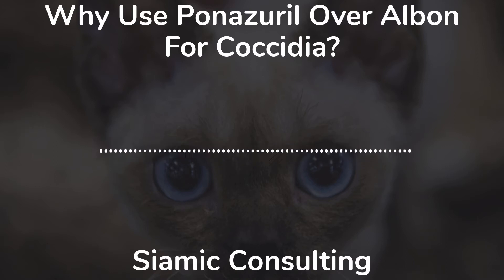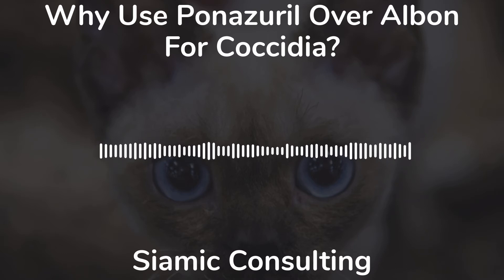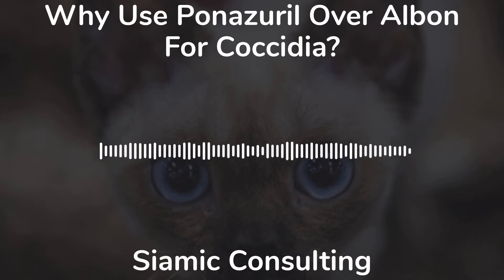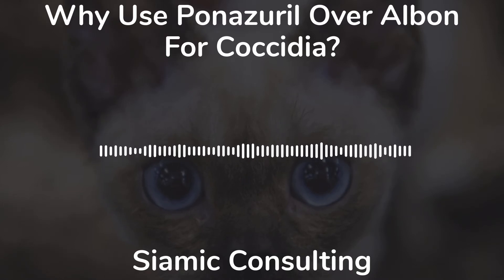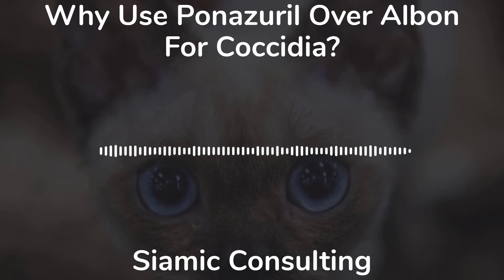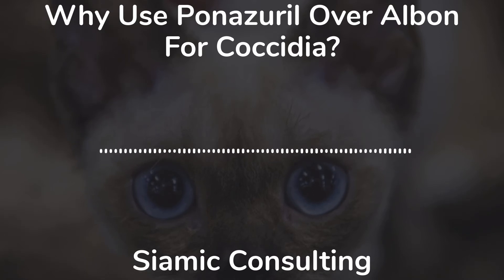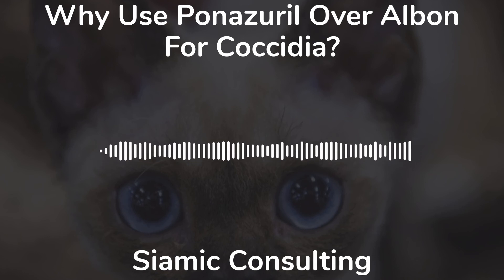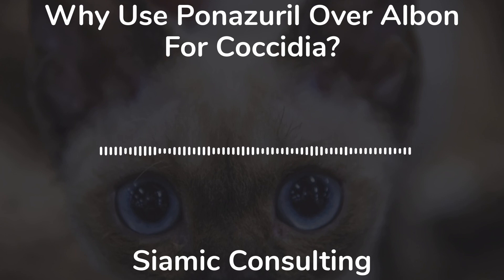Ponazuril Over Albon For Coccidia